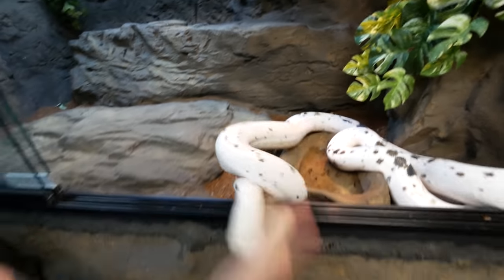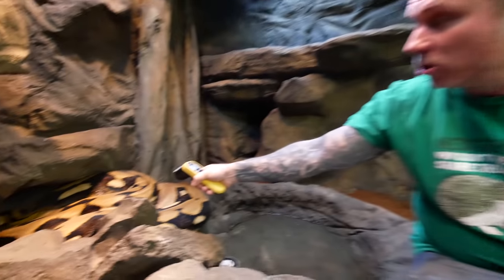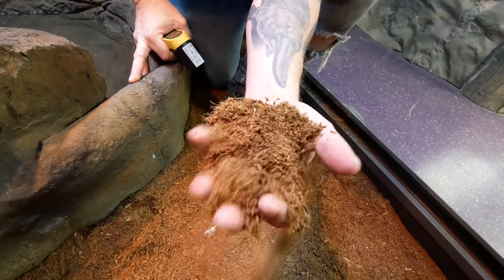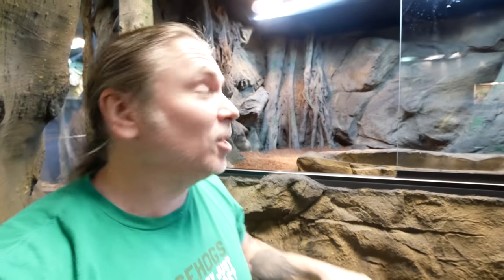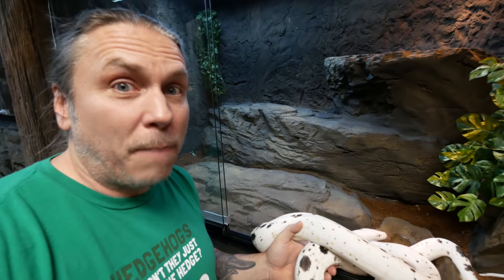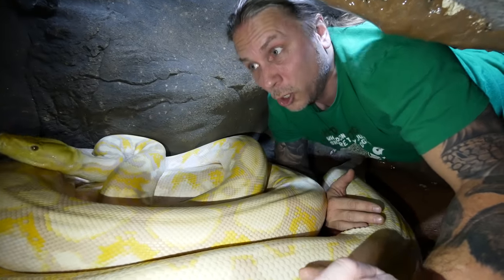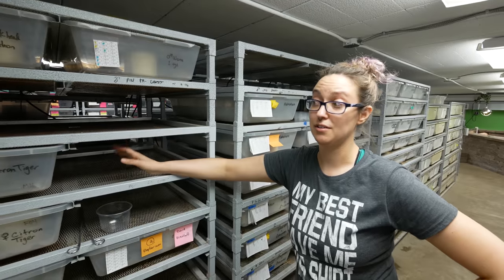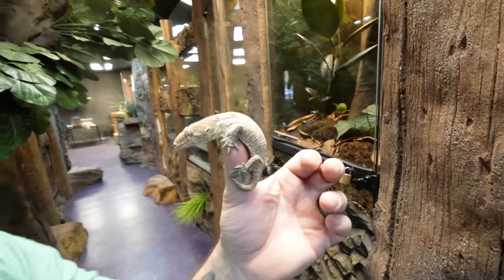KEEPING GIANT SNAKES!! HOW TO GUIDE!!! | BRIAN BARCZYK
See my massive Reticulated pythons as I explain how to keep big snakes!

↑↑↑↑↑↑FOLLOW NOAH↑↑↑↑↑↑